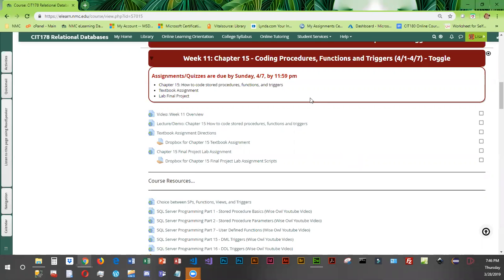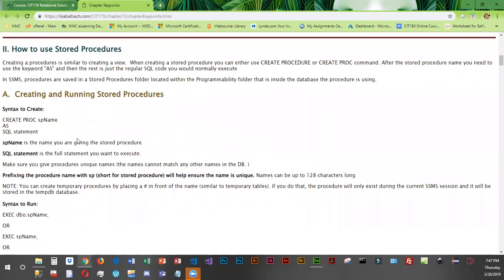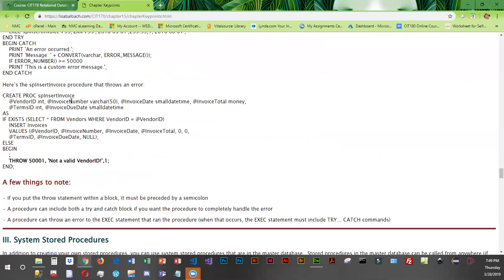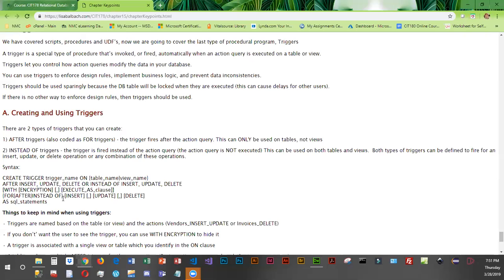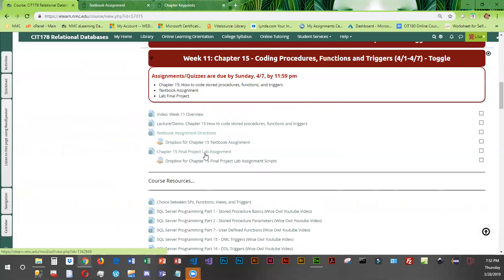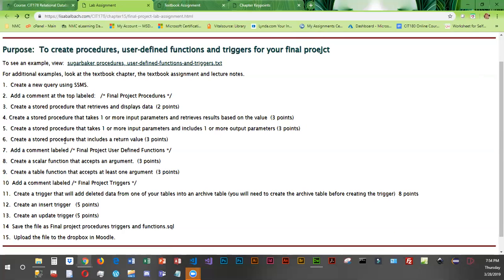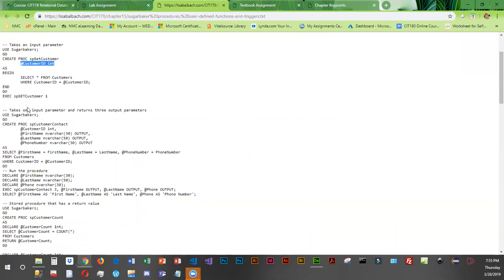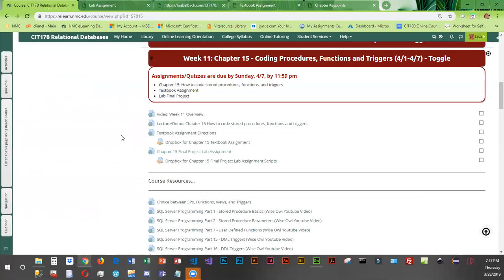CIT178 Week11 Overview